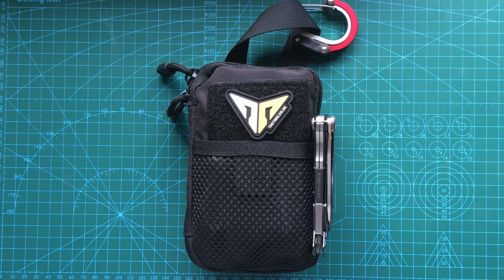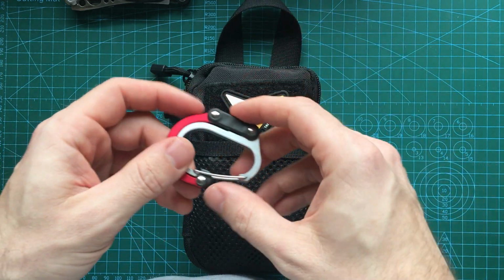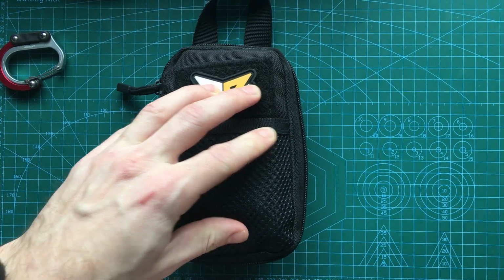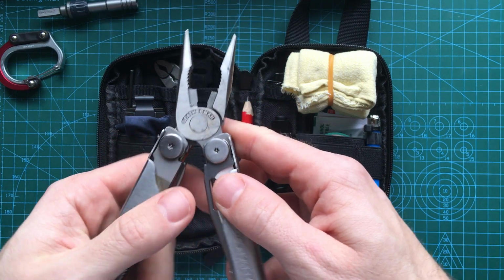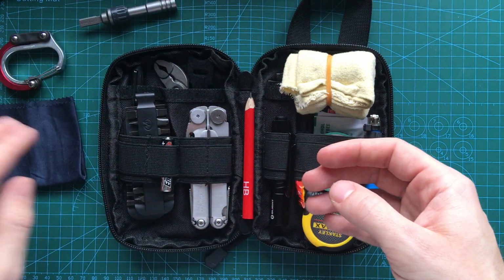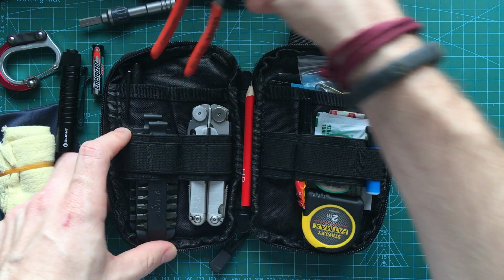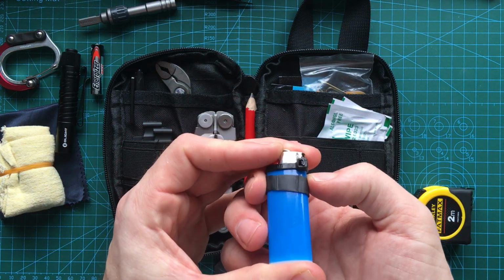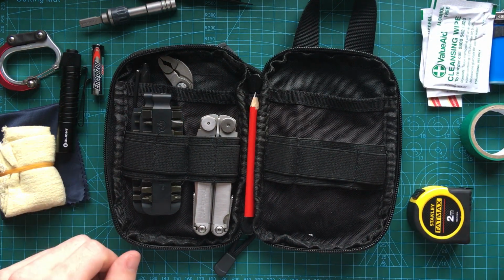My Grab and Go EDC Tool Pouch (LefRight Pouch Review)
Links:

Lefright Pouch (US)